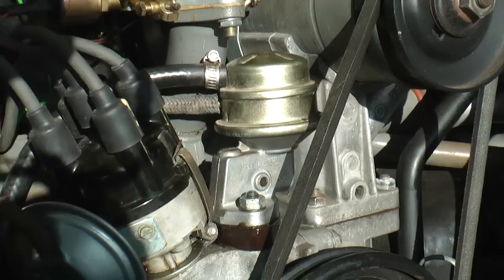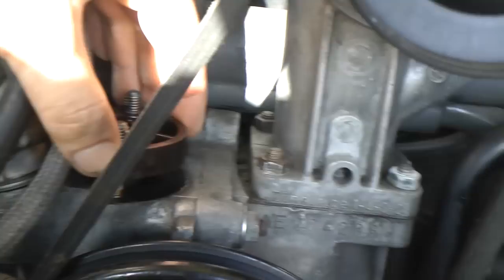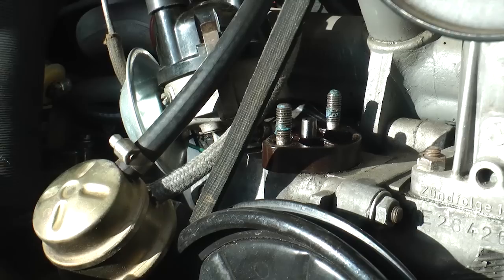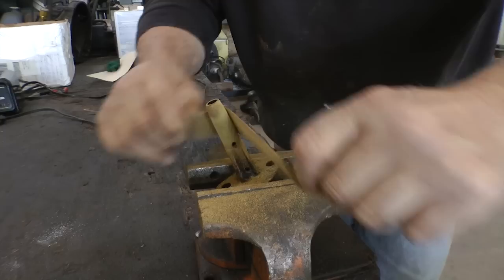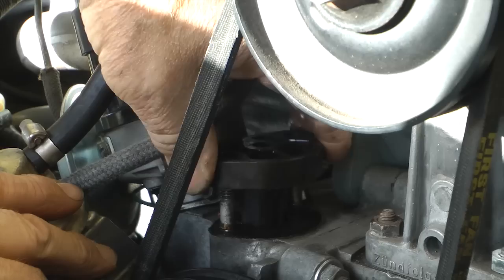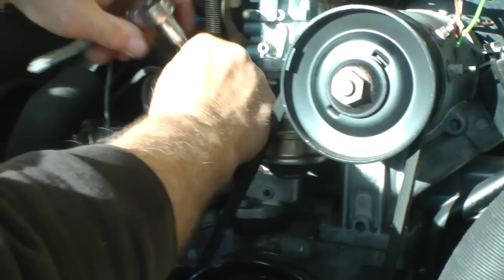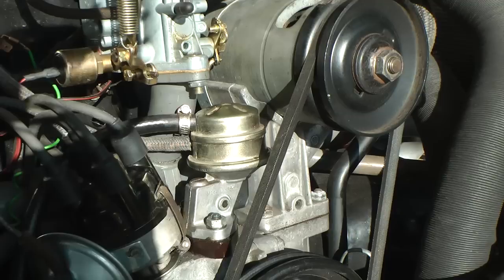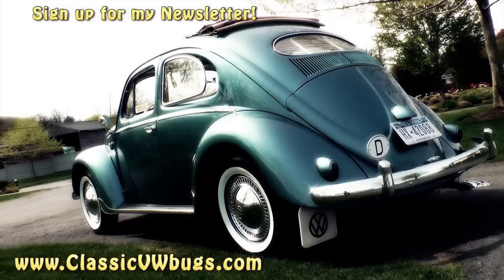Classic VW Bugs How to fix Beetle Fuel Pump Vapor Lock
In this short tip I explain how to fix vapor lock coming from your fuel pump.